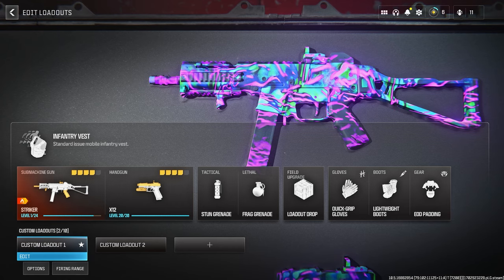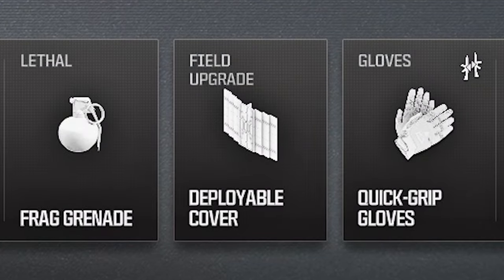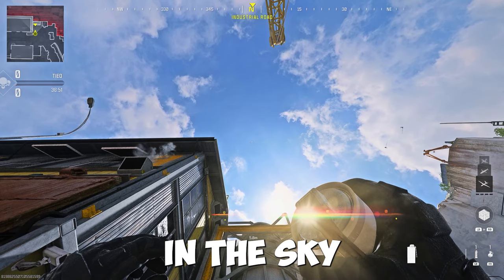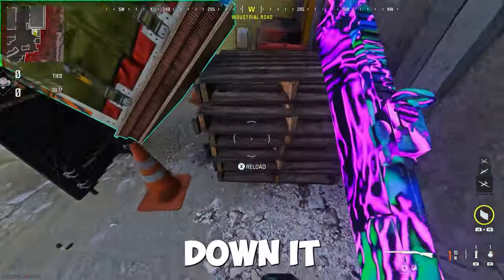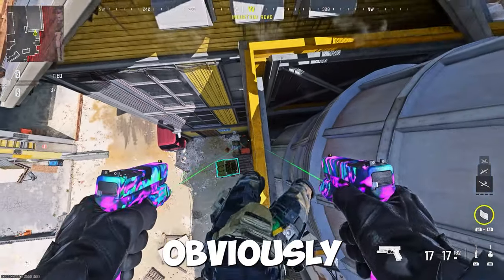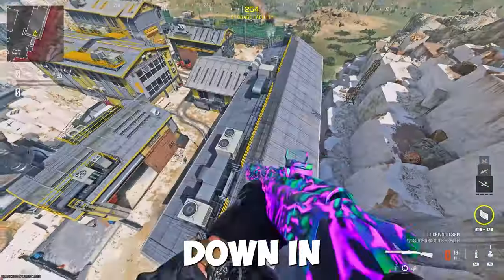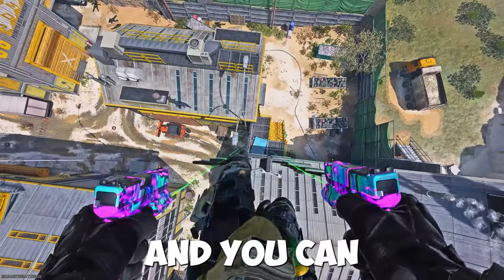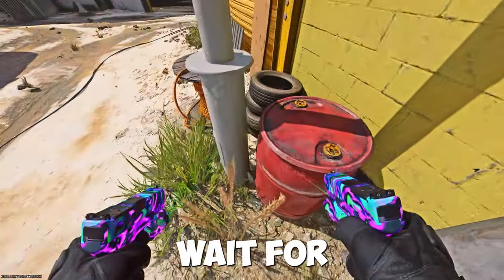Modern Warfare 3 Glitches NEW SOLO Top Of The Map Glitch On Quarry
In today video i will show you a top of map glitch on Quarry Modern wrfare 3.